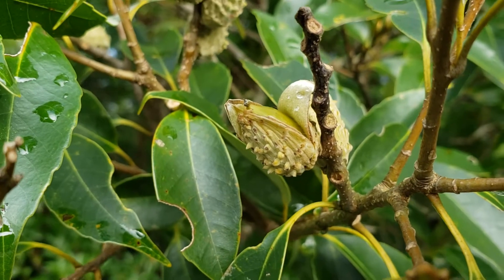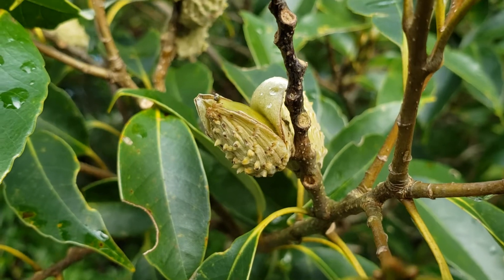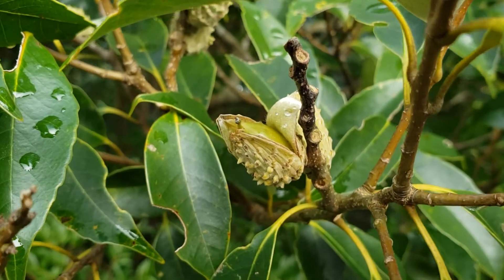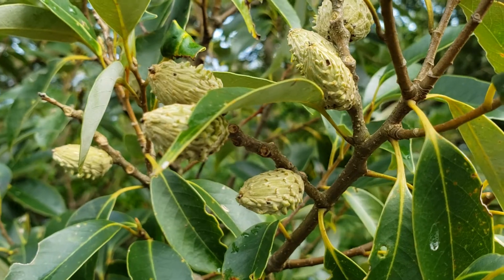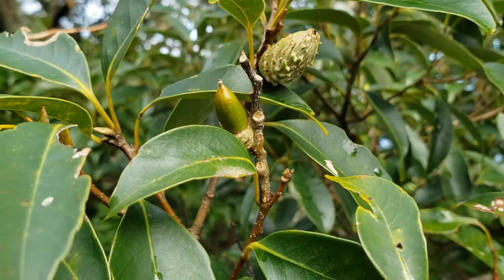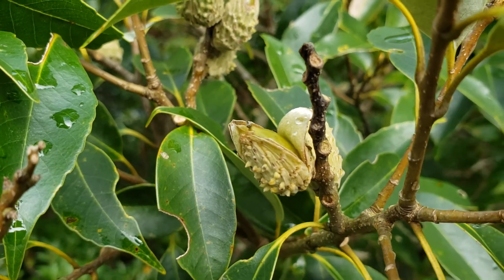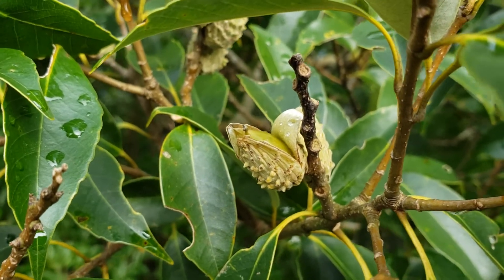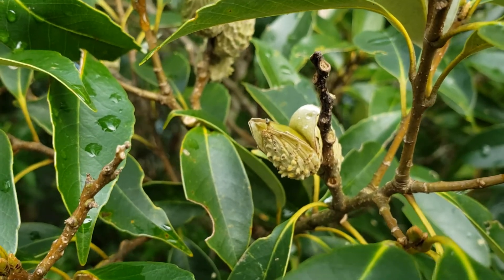How to tell castanopsis